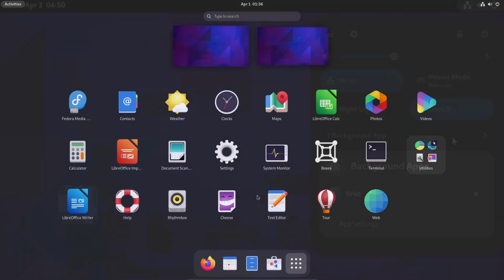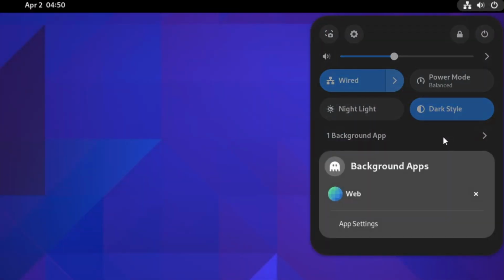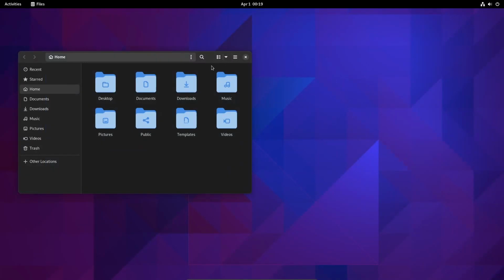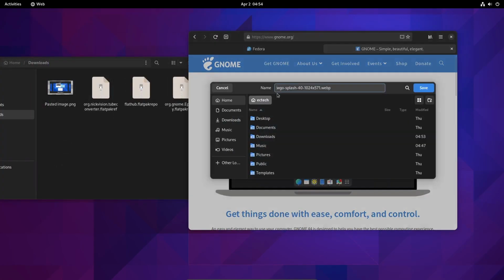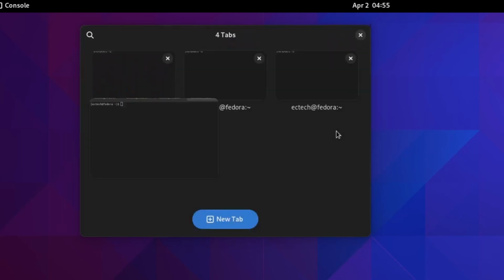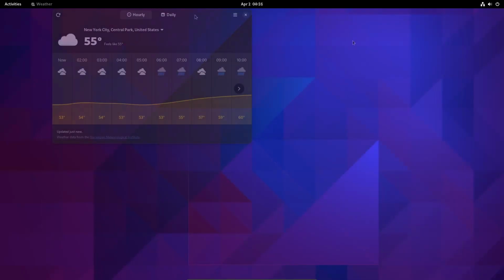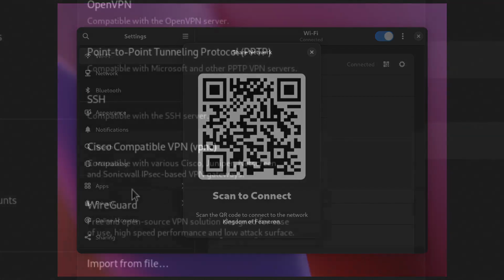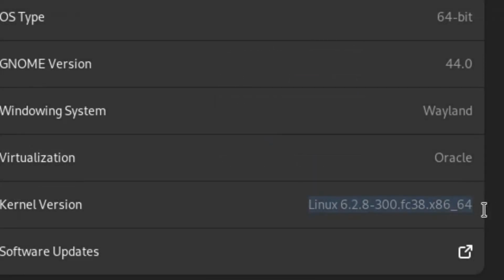GNOME 44 Overview - What's New?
In this video, I take a look at some of the changes in GNOME 44.